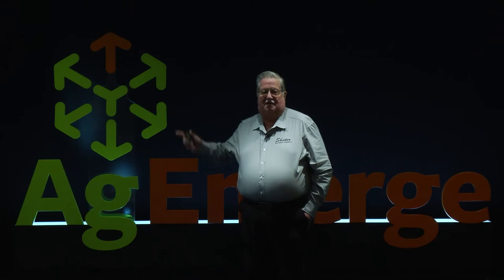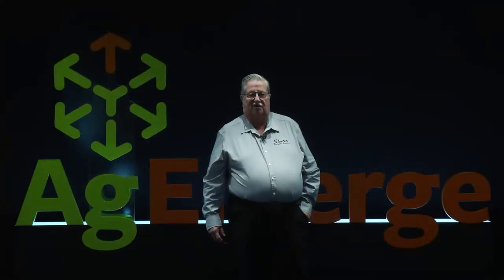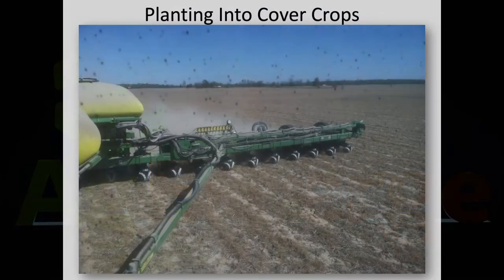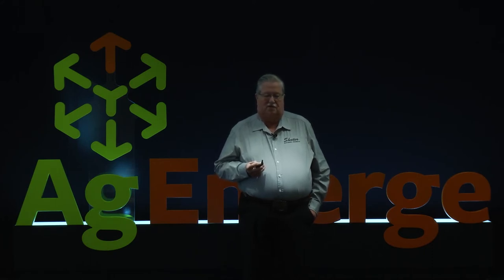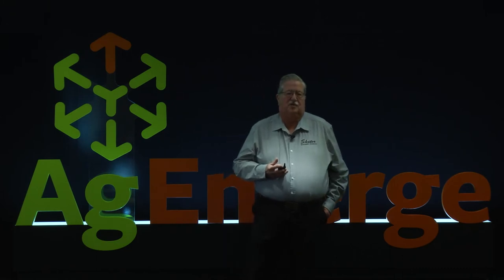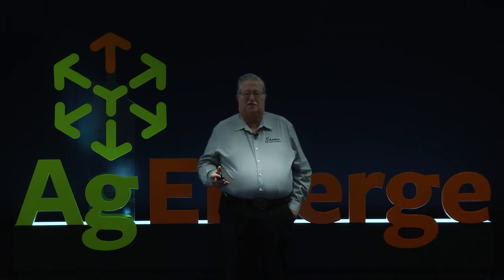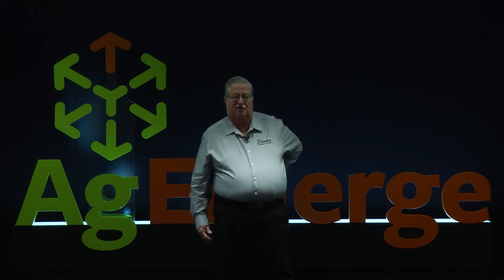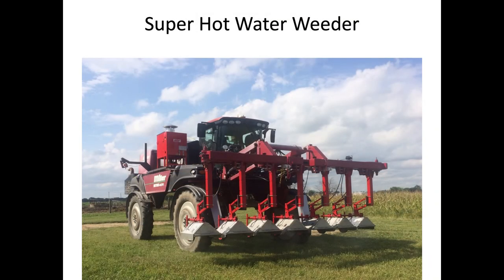2019 AgEmerge Breakout Session with Mike Shuter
Mike Shuter is a corn, soybean, wheat, beef cattle & hog producer from east central Indiana.  Mike and his sons Patrick & Brian have been no-tilling for 35 years, strip-tilling for 15 years and have been using variably rate technology as long as it has been available.  For the last 8 years they have been researching cover crops and how to integrate them into their operation.  In 2010 they started developing a 90-ft high clearance seeding machine to seed cover crops in standing corn & soybeans to get these crops off to a faster earlier start. All of their crop fields were seeded to cover crops starting in the fall of 2012. In the summer of 2014 they developed a 120 ft cover crop seeder and also developed a 24 row 28% nitrogen bar for their Miller Nitro sprayer.  They custom seed cover crops for several other producers annually   They are now marketing their products for the Miller Nitro sprayer.  They are in the process of developing and patenting a new concept piece of equipment to work in the Organic No-till side of their operation.  This concept is to use super-hot water to kill weed with a noninvasive cultivation process.

Mike is also past president of the Indiana Corn Marketing Council.  Their farm received the National Corn Growers Association Conservation Stewardship Award for 2015.  Mike also received the Purdue Ag Alumni Associations 2015 Certificate of Distinction award.    The farm also received the Indiana River Friendly Farmer award in 2016.  Mike received the 2018 Eastern Indiana Livestock Breeders Distinguished Service award.

The Shuter Family has a nationally recognized Registered Red Poll cattle herd that was originated in 1941 by Mike’s father Mervin and his father Leslie.  Many National Champions have been produced from the Shuter Red Poll Herd including 3 consecutive National Champion Females, 2014, 2015 and 2016 as well as National Champion Bull in 2016.  In recent years, Red Angus and Simmental females have been added to the herd that now numbers around 80 head of momma cows.  An intensive Embryo Transfer program is used to propagate top genetics and nearly every female in the herd is either bred via Artificial Insemination or is used in the ET program.